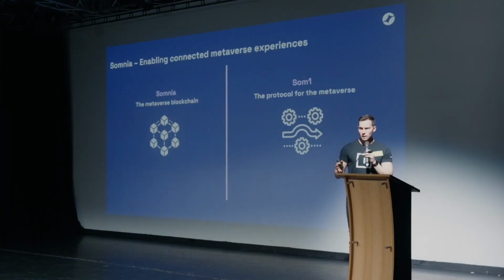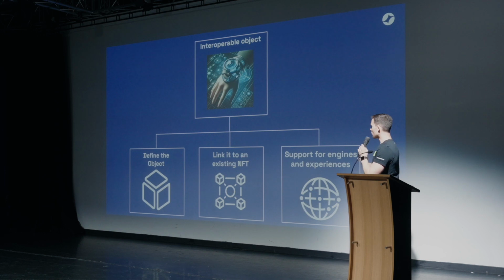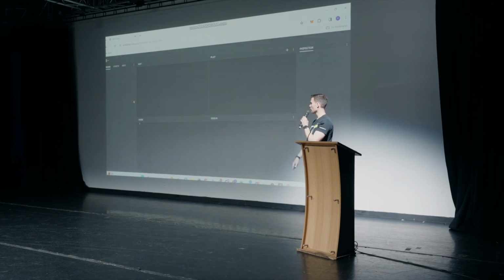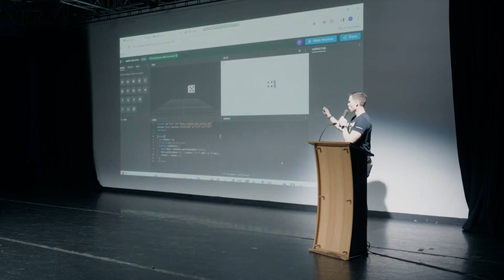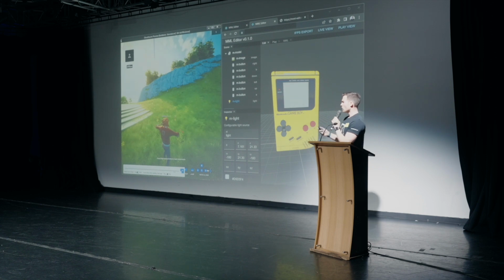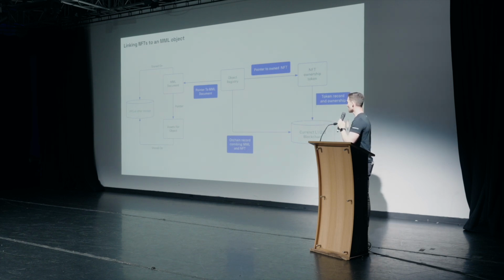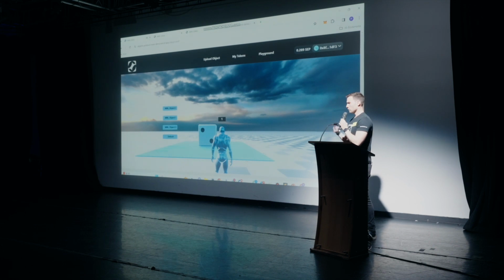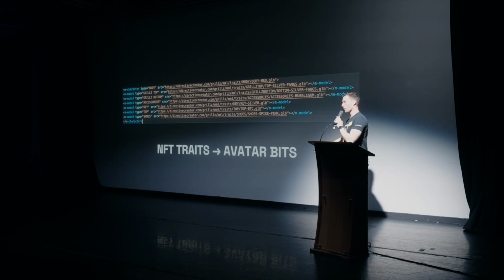Making NFT Metaversal Objects in 10 mins (Paul Thomas @ Somnia) | Epic ETH Infra Day London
In this session, Paul Thomas (Founder @ Somnia) will share insights about making NFT Metaversal objects. The session was held during Epic ETH Infra Day in London.